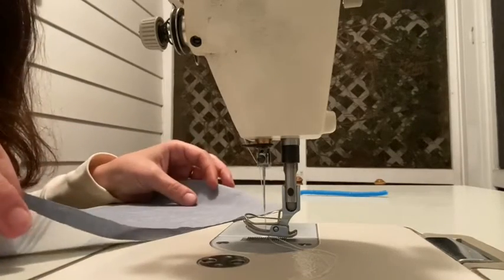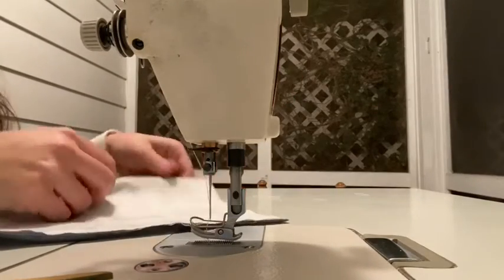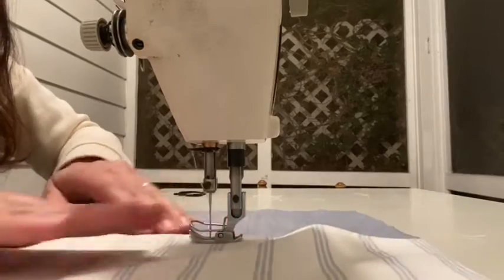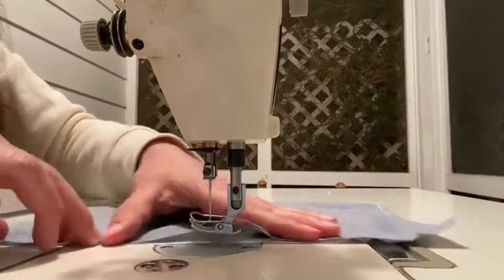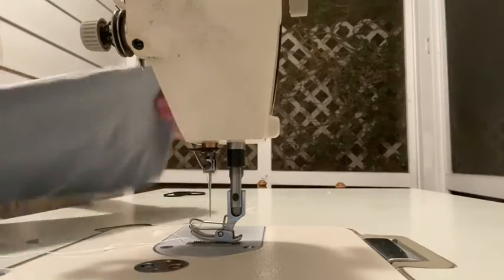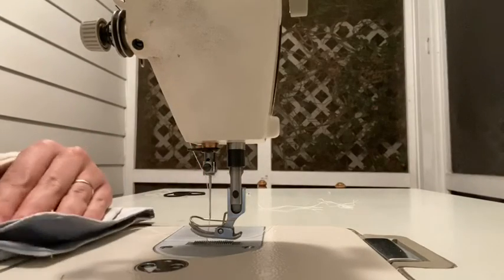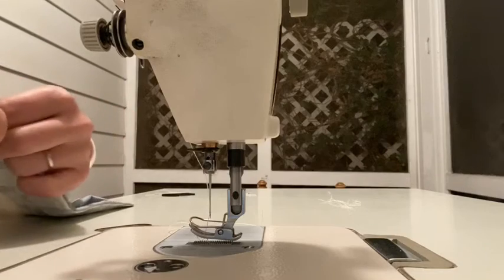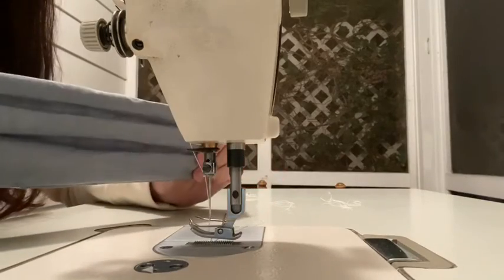Community Mask: how to sew a pleated fabric face mask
How to sew a pleated fabric face mask for non medical use.